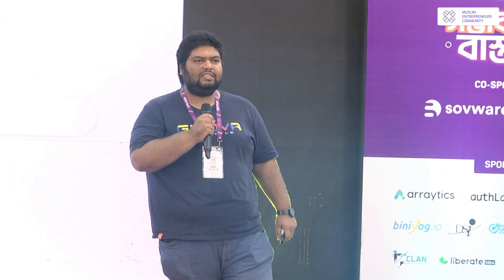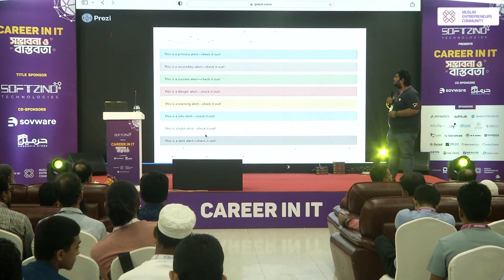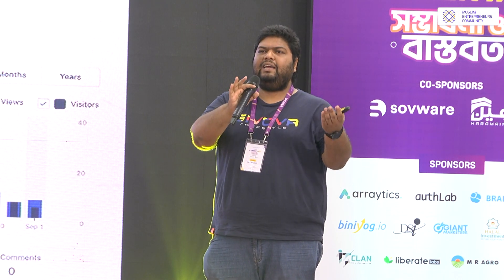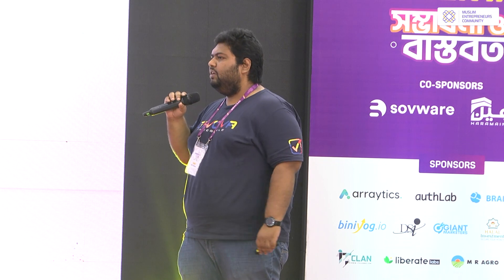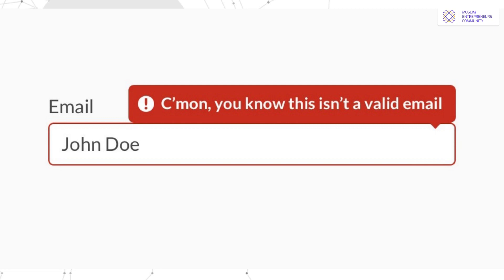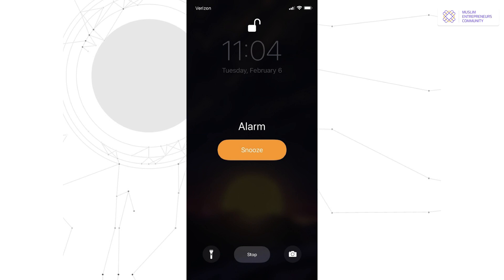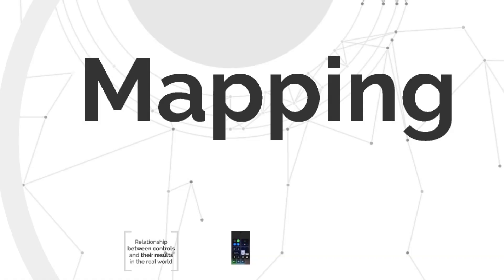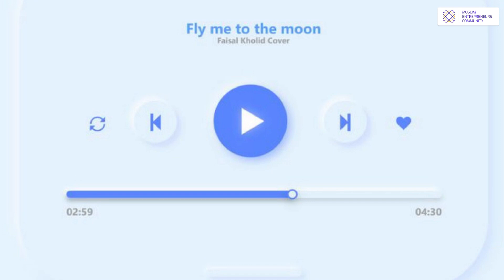ইউজার-ফ্রেন্ডলি আইটি প্রোডাক্ট তৈরির কৌশল | সাইফ হাসান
Crafting User Centered IT Products
Career In IT 2023

Are you tired of developing IT products that don't resonate with your users? In this video, I will share the secrets to crafting user-centered IT products that not only meet your customers' needs but also exceed their expectations. By following a proven framework and incorporating user feedback throughout the development process, you can create products that truly resonate with your target audience. Join me as we dive deep into the strategies and techniques that will help you create IT products that your users will love. Don't miss out on this opportunity to revolutionize your product development process and drive customer satisfaction to new heights!